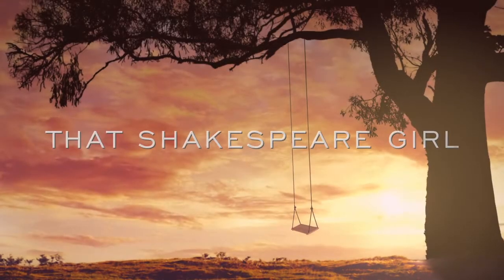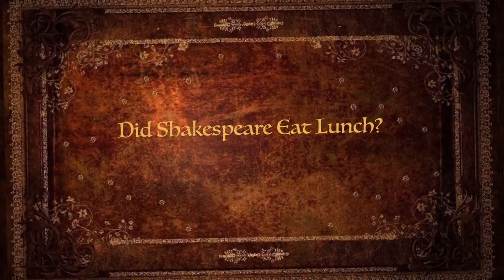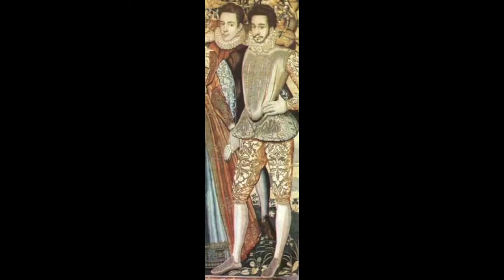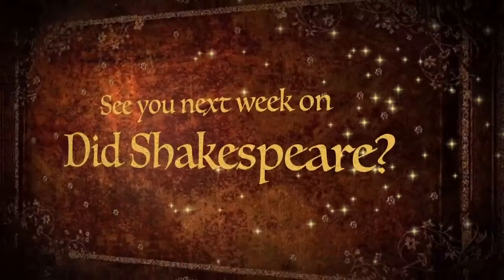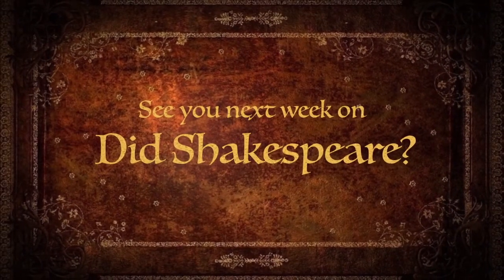Did Shakespeare Wear Shoes?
When we look at staging Shakespeare plays, or dressing up in period costume from Shakespeare's lifetime, it's easy to fall into the trap of measuring history by century. When it comes to fashion, the difference of a few years can mean totally different clothing styles. So this week, we take a closer look at the fashion of the bard when we ask: